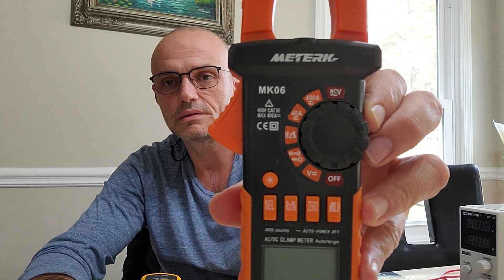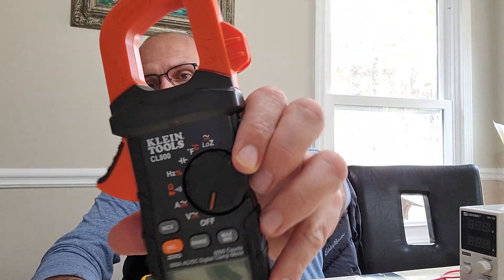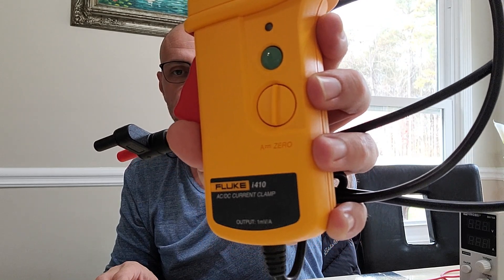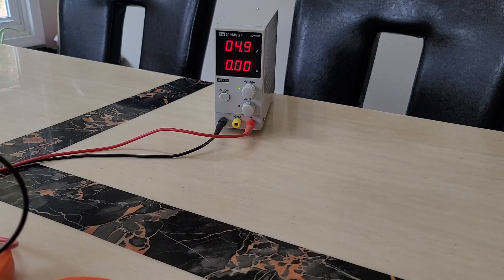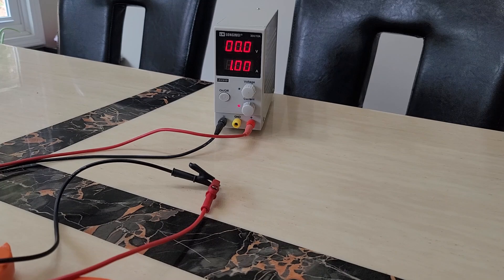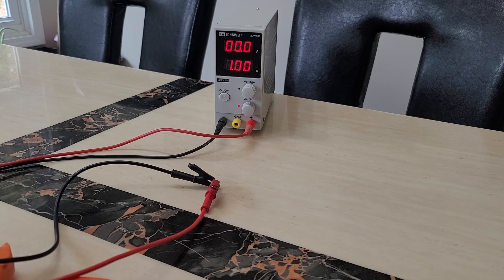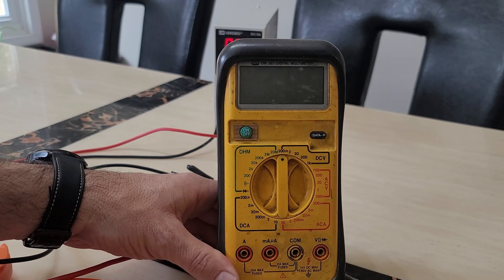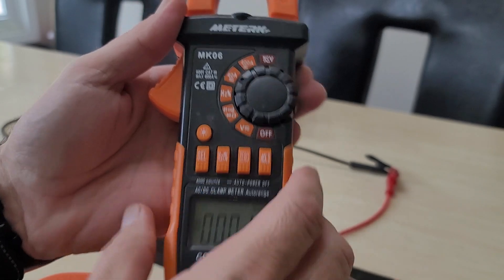Fluke i410 vs Klein CL800 vs Meterk MK06 Ammeter Accuracy Testing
Fluke i410

Klein Tools CL800

Meterk MK06 Not sold on Amazon anymore.